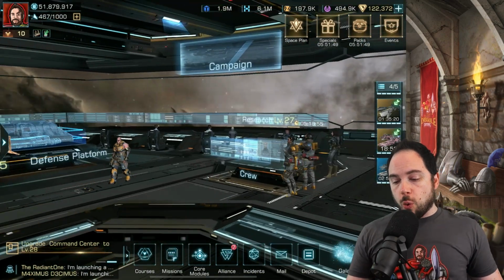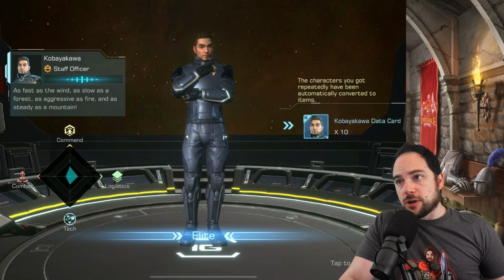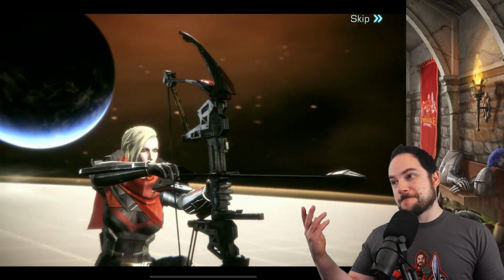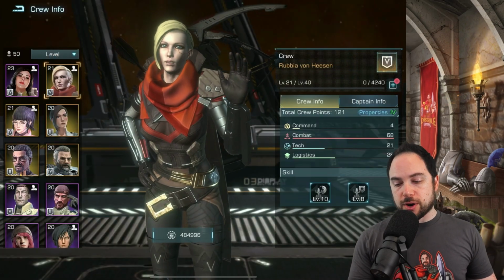Infinite galaxy f2p friendly?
In this video sponsored by the makers of Infinite Galaxy, we review the ways in which Infinite Galaxy is free to play friendly, and the ways in which a spender will have edge.  Compared to its competitors in this genre, I would say progress is MORE free to play friendly for city and technology advancement.

TO BE CLEAR: spending DOES accelerate your progression - and that's literally the business model for the game.  The players that do spend are funding the continued development of the game and subsequent patches/features, and the free to play are the foundation for the large communities that make the game worth playing.

Cheers,
-Chisgule